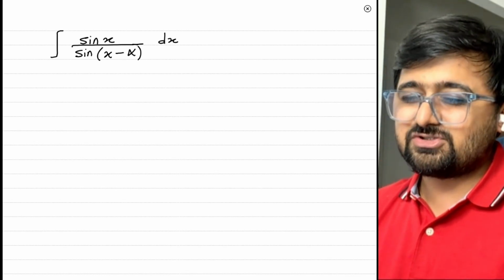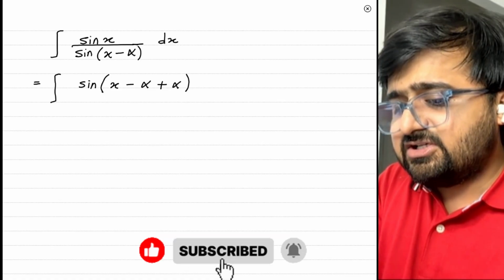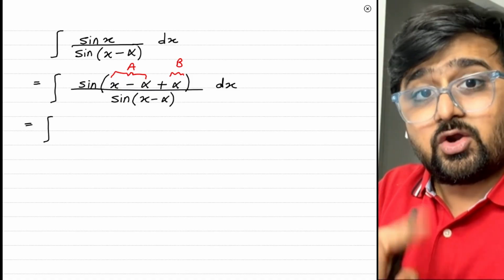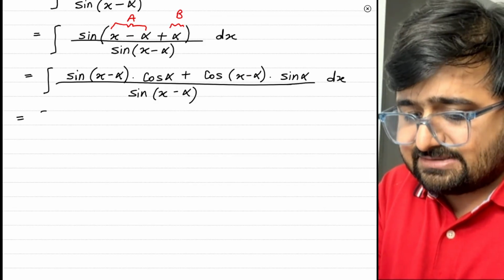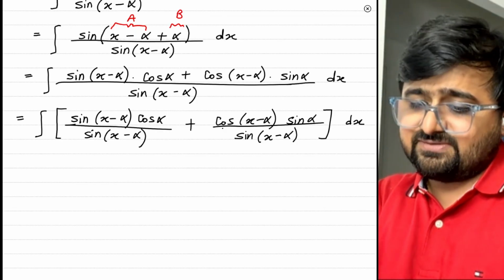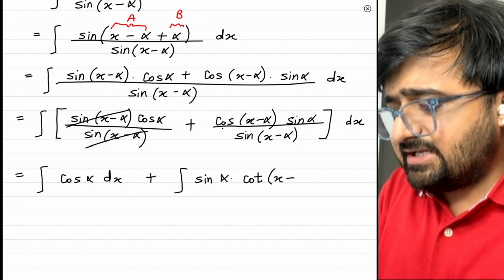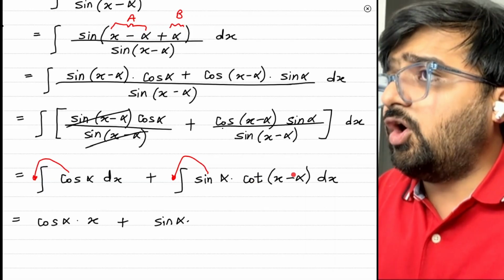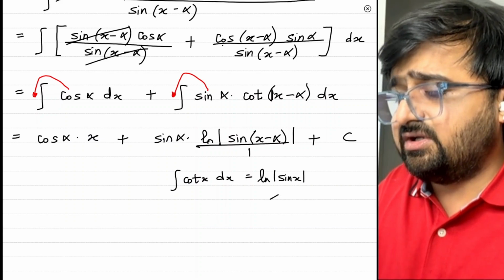Forget U-Substitution! Solve ∫ sin(x)/sin(x−α) dx | JEE Main 2004 PYQ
Can you solve the integral

∫ sin(x) / sin(x − α) dx ?

At first glance, this looks like a problem that requires **U-Substitution**, but there's actually a much cleaner approach. In this step-by-step calculus tutorial, you'll learn how to evaluate this trigonometric integral using algebraic manipulation and trigonometric identities, without relying on U-Substitution.

This video is designed for students taking **Calculus I, Calculus II, AP Calculus AB, AP Calculus BC, College Calculus, Engineering Mathematics, and University Calculus**. Whether you're preparing for a quiz, midterm, final exam, or simply improving your integration skills, this elegant technique will help you solve challenging **indefinite integrals** with confidence.

New videos are uploaded regularly, covering challenging integration problems, calculus shortcuts, and techniques that make advanced mathematics easier to understand.